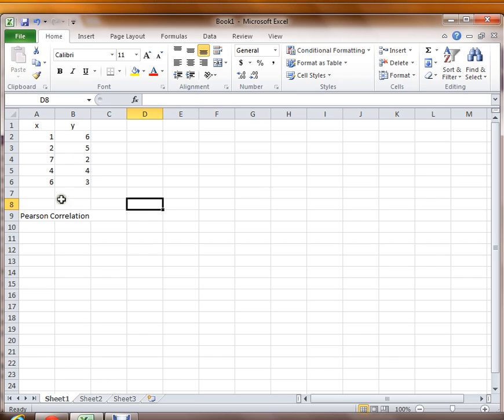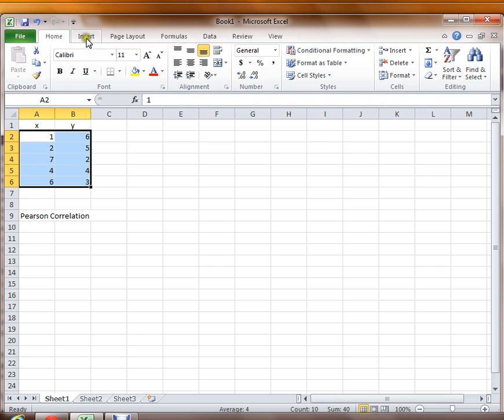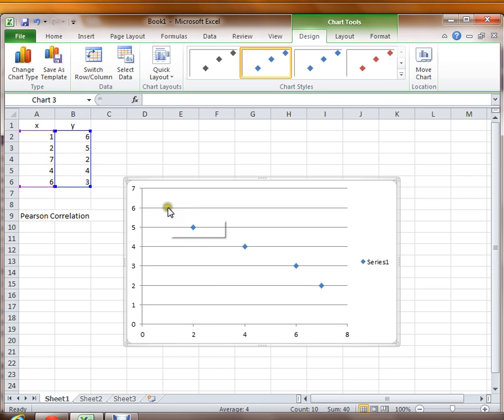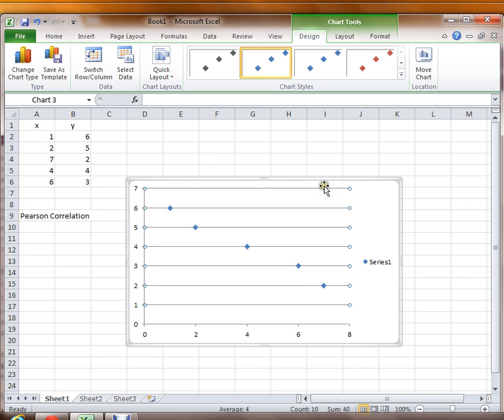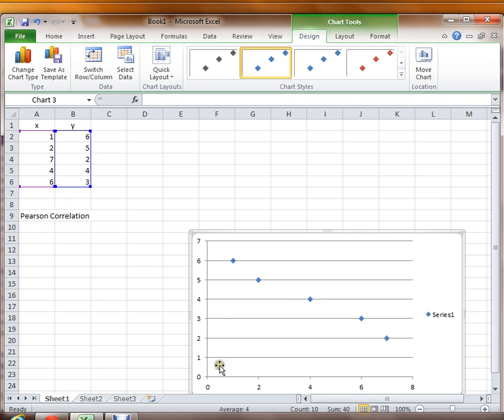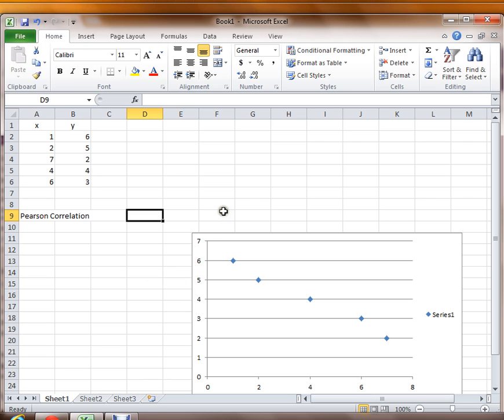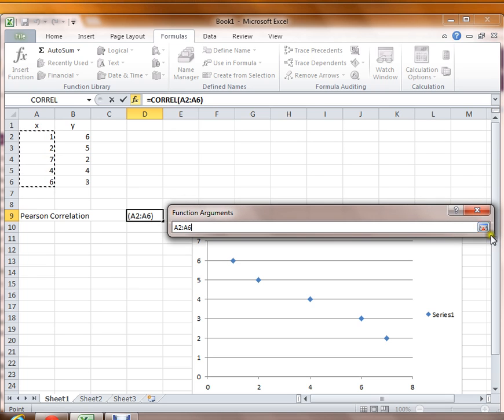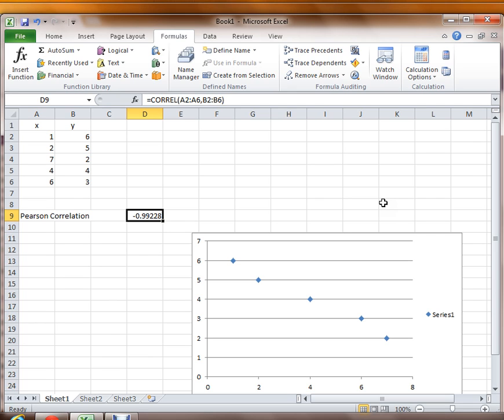Make a scatterplot in Excel with Correlation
A short video to demonstrate how to use Excel to create a scatter plot and te correlation value.